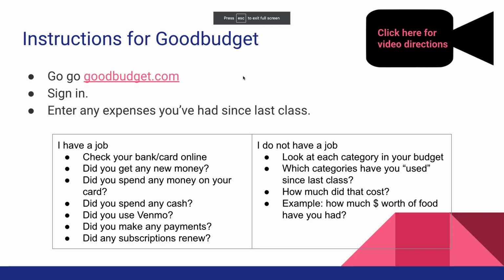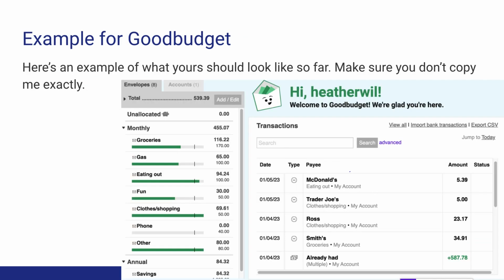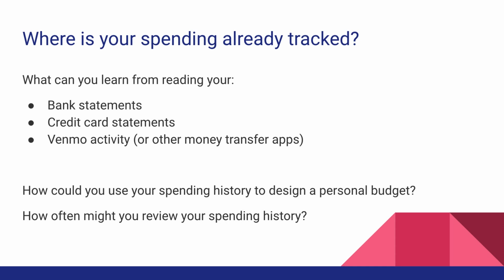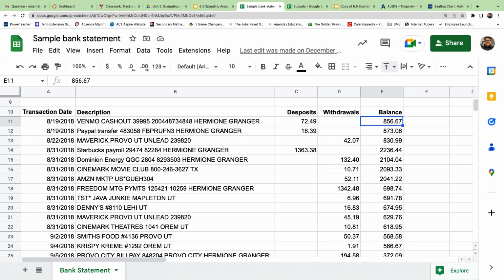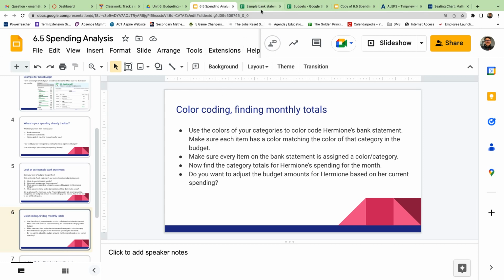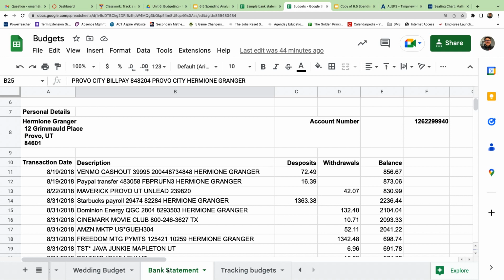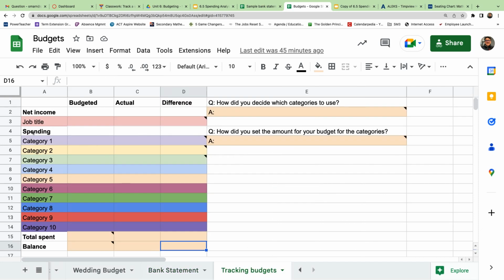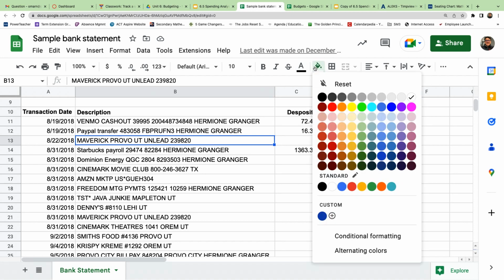Section 6 5 MPF